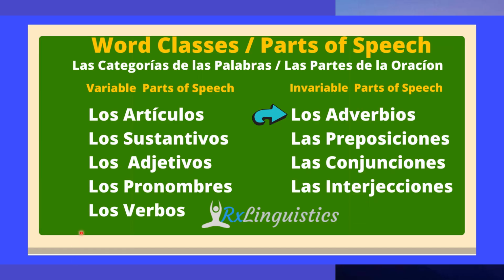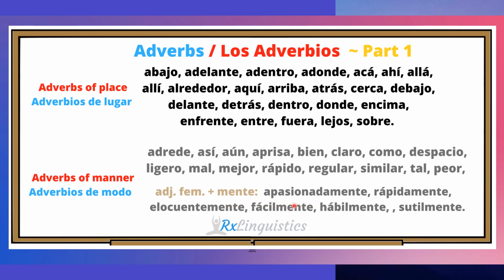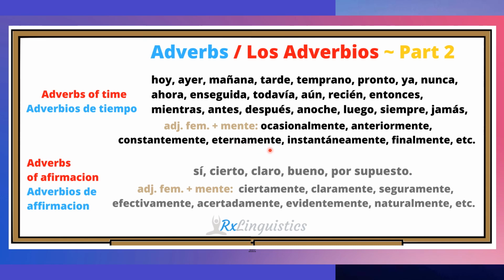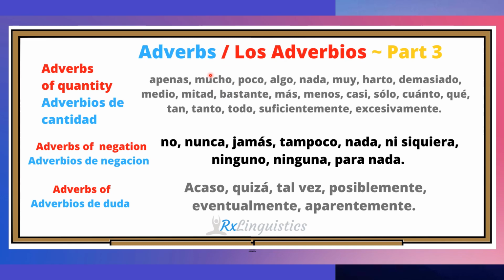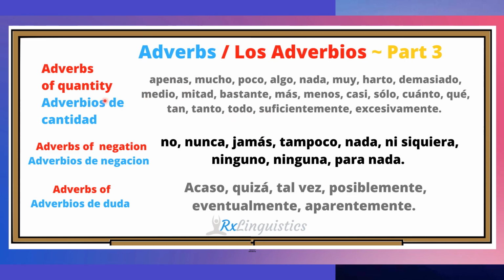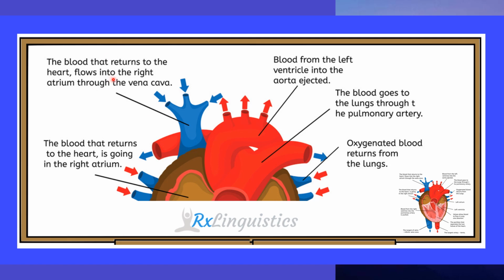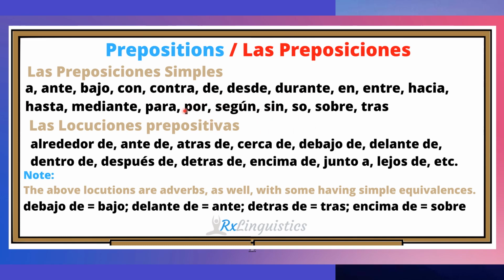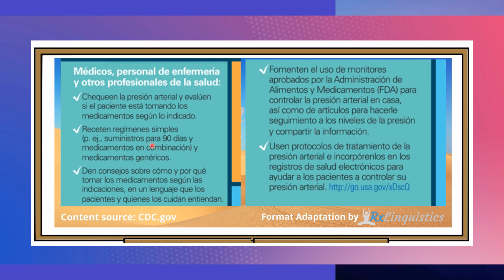Learn Spanish for Beginners | Spanish Adverbs and Prepositions | RxLinguistics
Learn Spanish Spanish Adverbs and Spanish Prepositions with RxLinguistics
This video from RxLinguistics introduces you to Spanish pronouns and covers Spanish Adverbs and Spanish Prepositions

Nurses and Medical Doctors who want to learn or improve their knowledge of Spanish grammar should take notes while watching these videos and summarize them afterwards.
The lessons are designed for nurses, medical doctors, pharmacists, nurses, nursing assistants (CNAs), registered nurses, Licensed Nurses (LVNs and LPNs), and all other medical professionals.
A Physician Assistant and a Nurse Practitioner will also benefit from these Spanish lessons.

Nurses and doctors learning Medical Spanish for workplace use will find the examples useful for their professions. Medical students who want to come out of medical schools well equipped for the bilingual Spanish workplace that awaits them upon graduation will also find in my Spanish grammar and Spanish Medical Vocabulary videos a good linguistic tool.
Nurses, doctors, dentists, pharmacists, and medical students interested in becoming bilingual Spanish-speaking healthcare professionals are invited to check out our fast track course at: